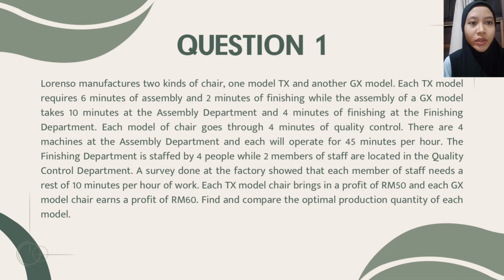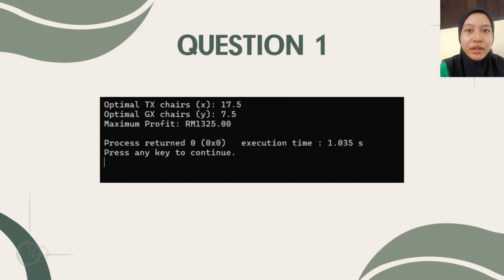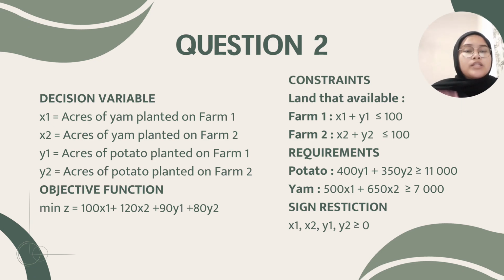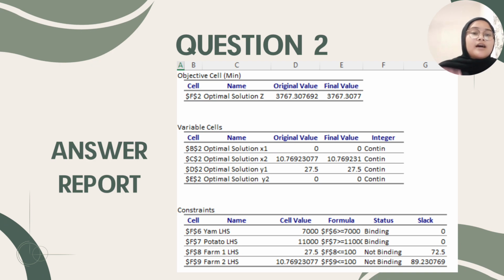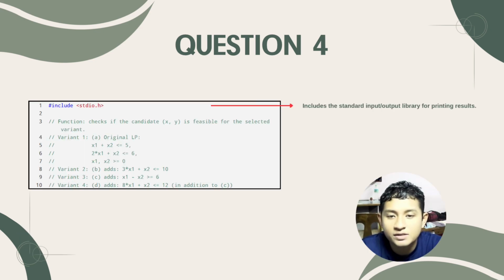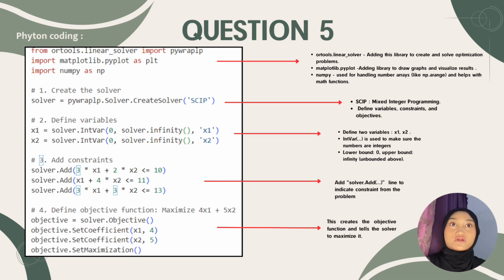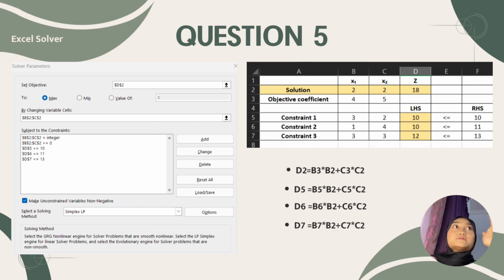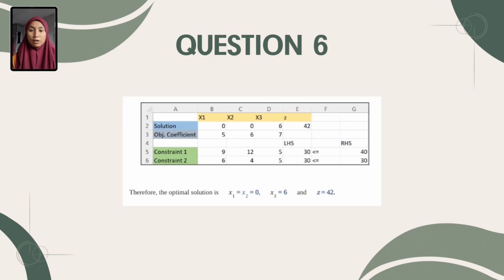MATHEMATICAL PROGRAMMING SCL - GROUP C